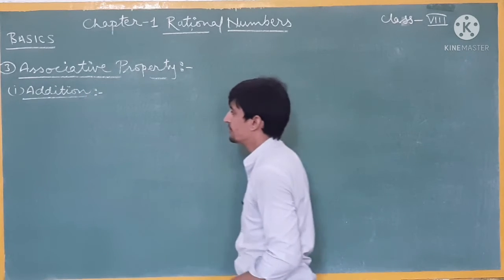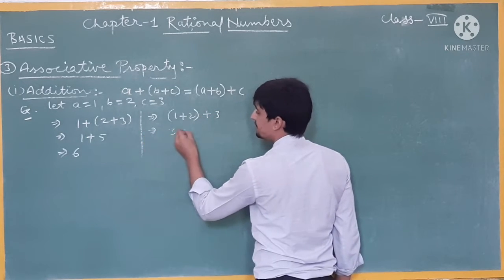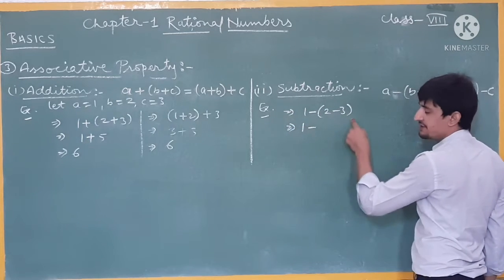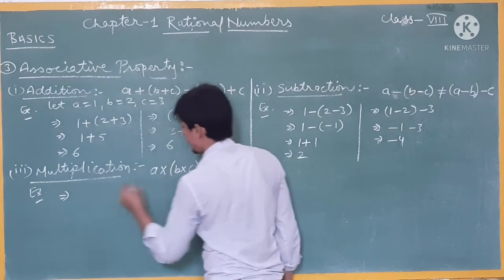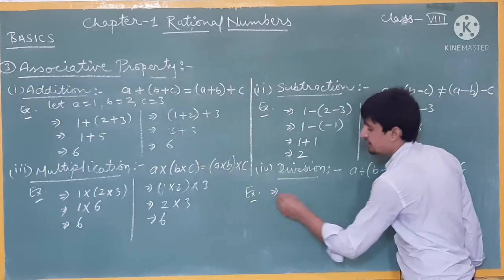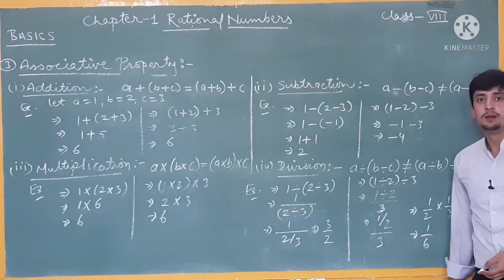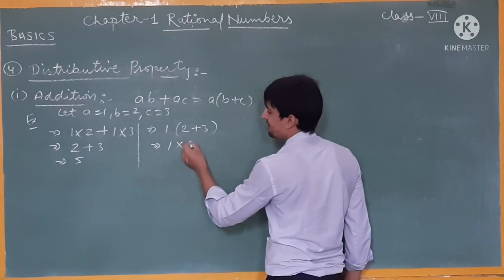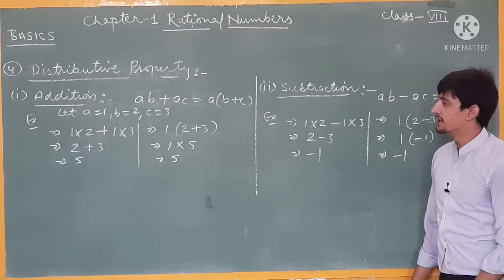Class 8 Chapter-1 BASIC-2